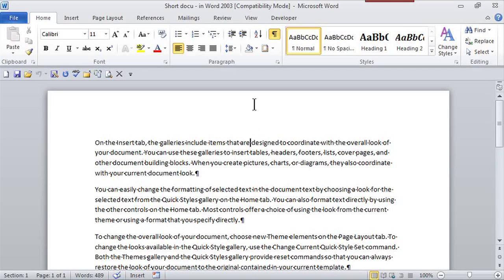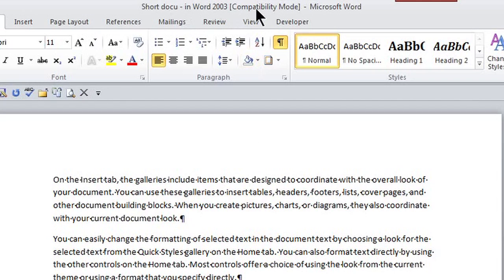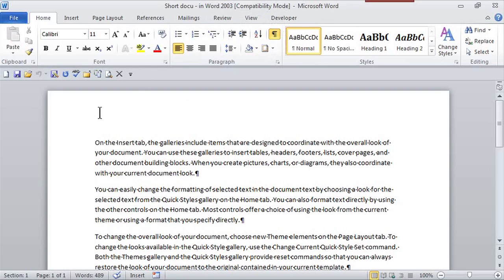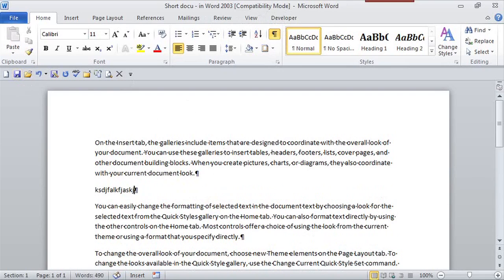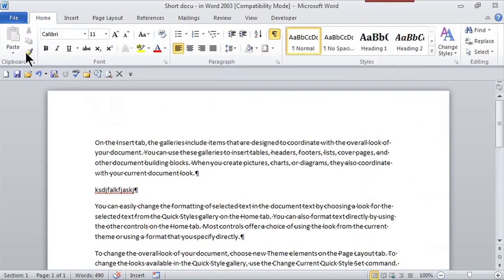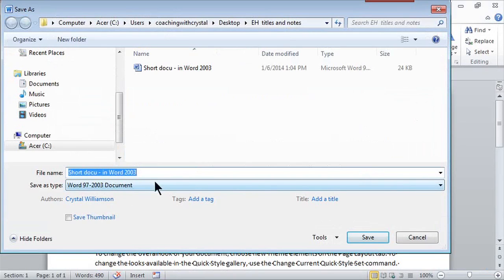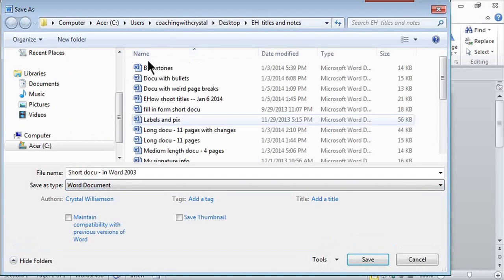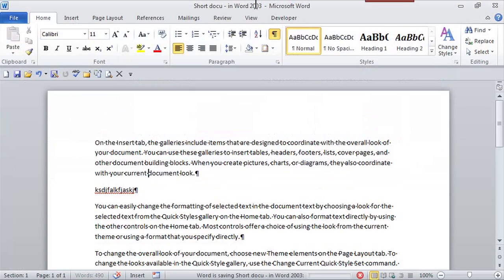Reasons for a Corrupt Word File : MS Word Skills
A file in Microsoft Word could become corrupt for a large number of different reasons, including a failure to save properly. Find out about the reasons for a corrupt Word file with help from a certified career, small business and life coach that helps clients bring out their own strengths in this free video clip.

Series Description: Microsoft Word is one of the most widely used word processors in existence. Find out about Microsoft Word with help from a certified career, small business and life coach that helps clients bring out their own strengths in this free video series.